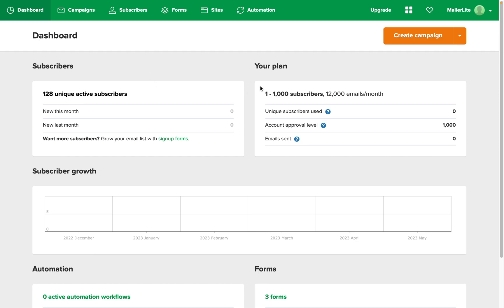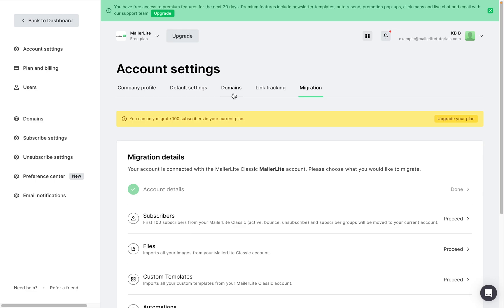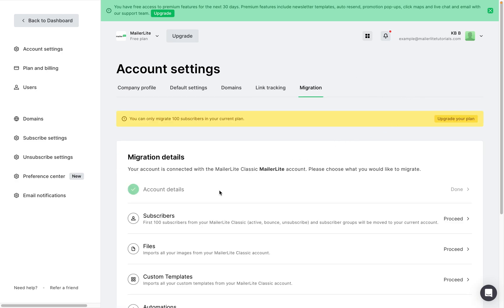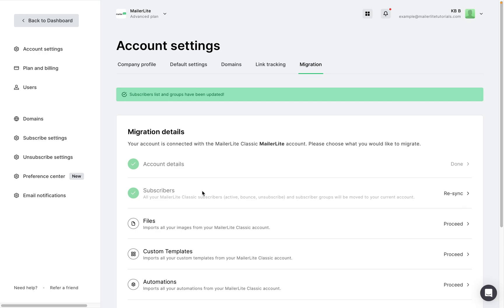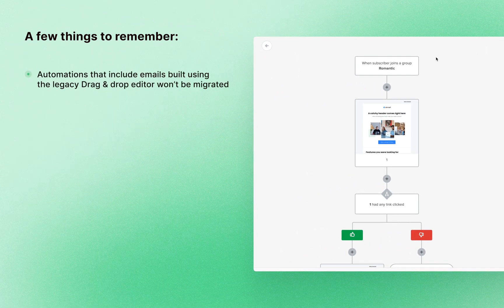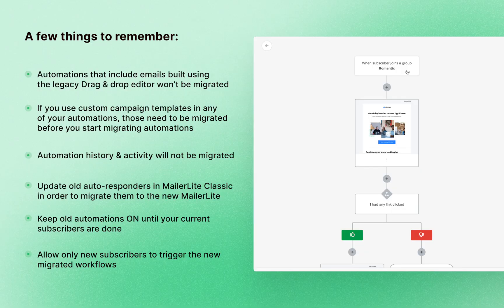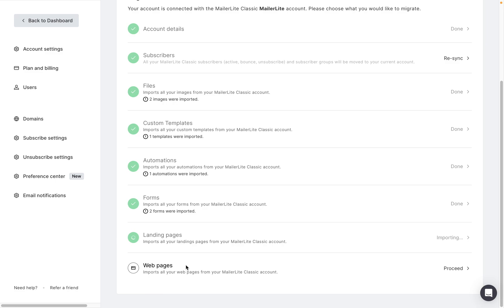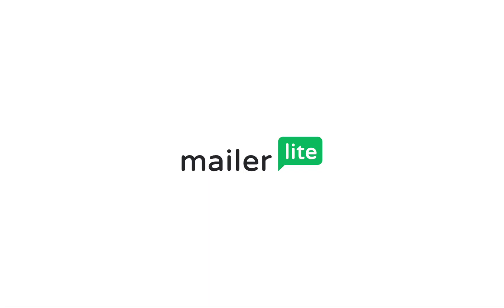Migrating from MailerLite Classic to the New MailerLite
Ready to upgrade to the new MailerLite from MailerLite Classic? We've created easy-to-use migration tools to help make the transition as smooth as possible, so you can take full advantage of MailerLite’s new interface and features!

This tutorial will cover everything from migrating your domains, importing your existing subscriber lists, to setting up your email campaigns and automations in the new MailerLite.

📘 MailerLite Knowledge Base: Step-by-step guides and FAQs about all things MailerLite
🎥 Video Tutorials: Prefer learning by watching? Our video tutorials cover a wide range of topics in a clear, easy-to-follow format
🎓 MailerLite Academy: Join our Academy and earn a certification to take your email marketing skills to the next level

Time stamps:
0:00 - Introduction to our migration tool
0:18 - Use your MailerLite Classic API key to migrate your account details to the New MailerLite
1:17 - Migrated domains: Authentication and alignment
2:17 - Upgrade to a premium plan to migrate more than 100 subscribers
2:48 - MailerLite Classic plan is different than a New MailerLite plan
3:01 - Start migration of subscribers once the New MailerLite account has been upgraded to a premium plan
3:33 - Migrate image files from your File Manager in MailerLite Classic
3:49 - Migrate campaign and landing page custom templates
4:12 - Migrate automation workflows, with some limitations
5:26 - Migrate popup, embedded, and promotion forms, with some limitations
6:05 - Migrate landing pages and websites
6:41 - User management in the New MailerLite
7:01 - Contact the MailerLite customer support team